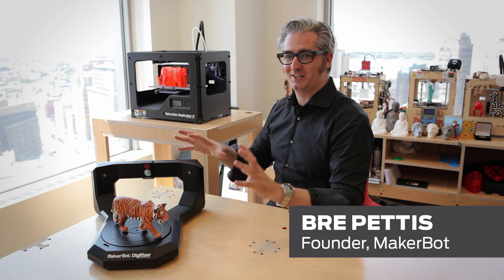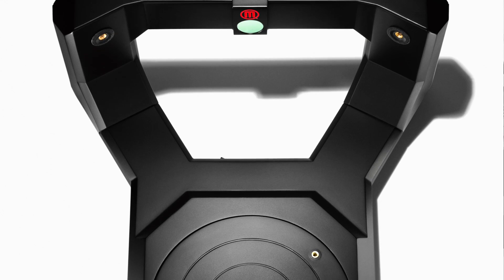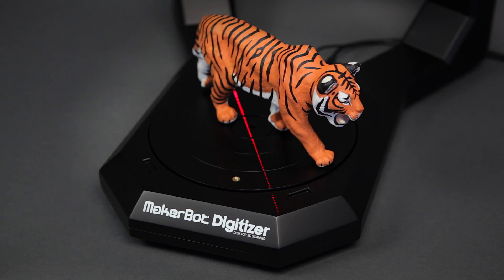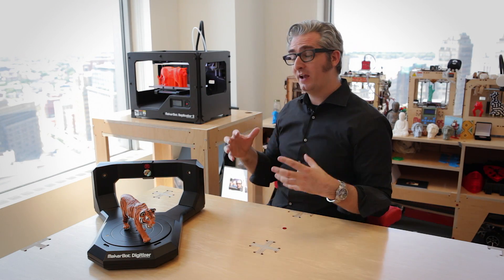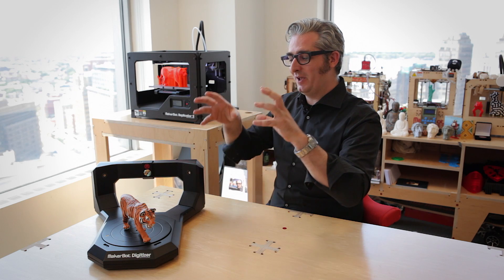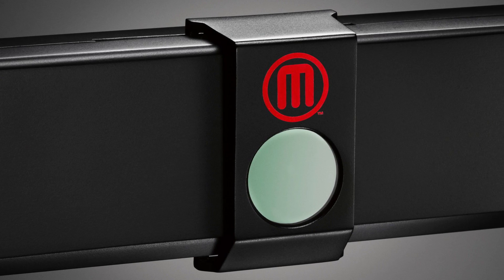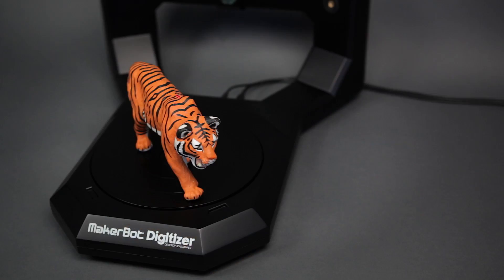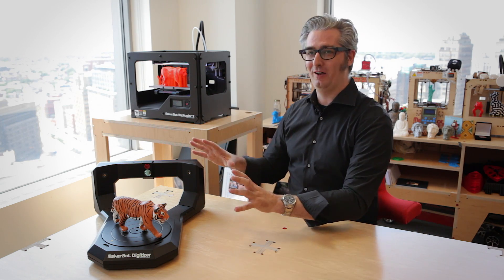Desktop 3D Scanner - Digitizer from MakerBot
The MakerBot Digitizer desktop 3D scanner turns physical objects into digital design.